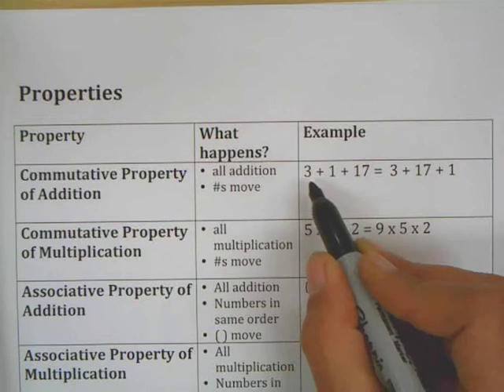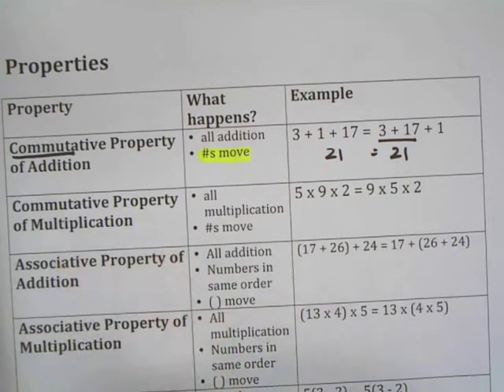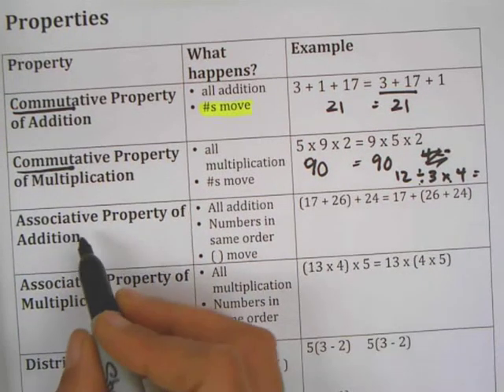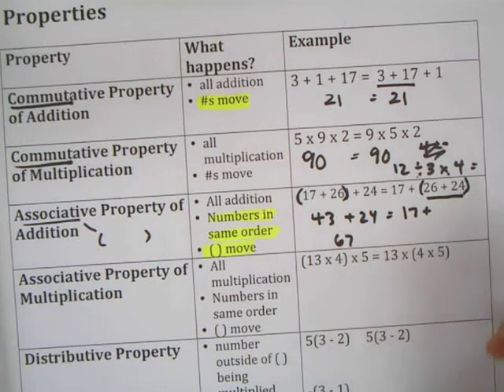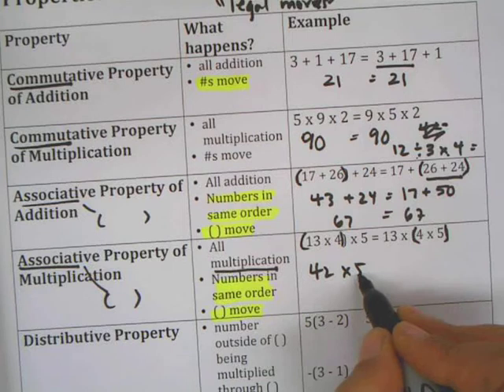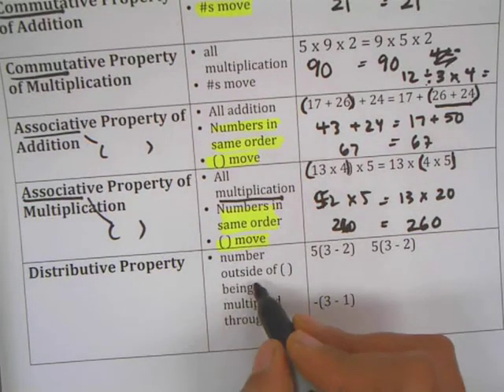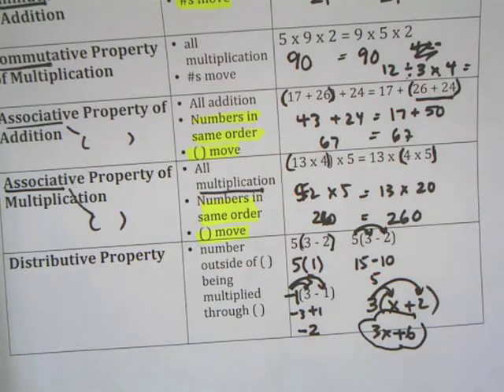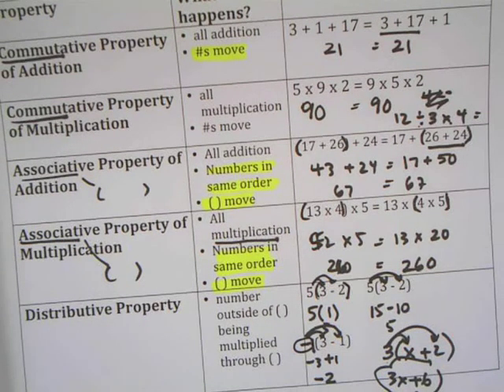3.3.3 CPM CC2 Properties Commutative, Associative & Distributive